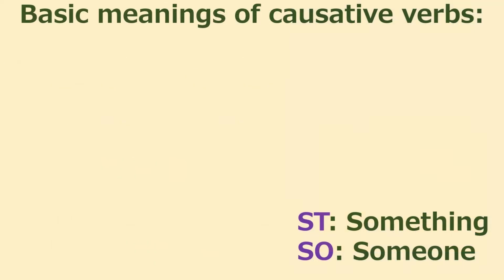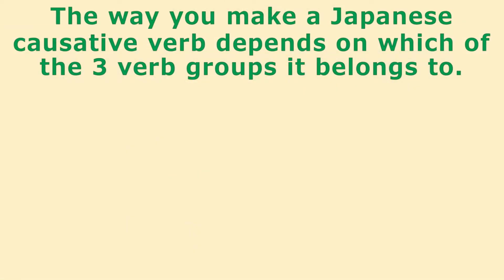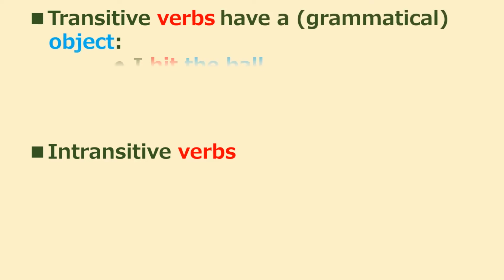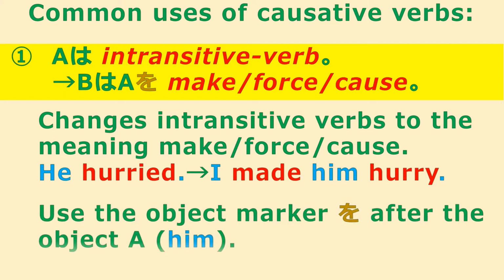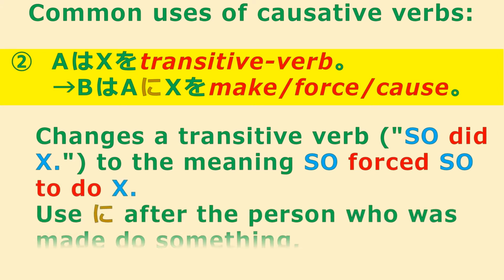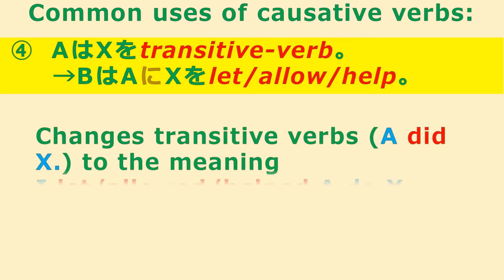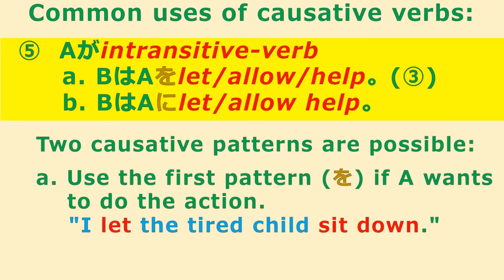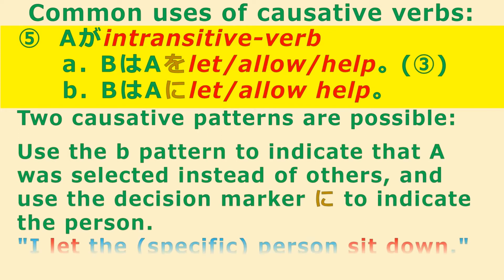させる Japanese Causative Verbs 使役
This video describes Japanese causative verbs (使役)

🟥🟥🟥Other "Natural Japanese at a Glance" resources:
Learn Japanese grammar efficiently with illustrated examples, clear explanations, and practice questions. Whether you're preparing for the JLPT or simply want to better understand and use Japanese, our videos and eBooks help you see how Japanese grammar is actually used.
🟥 JLPT N3 Grammar Course on Udemy
Master 134 JLPT N3 grammar patterns + 6 verb-study lessons, with illustrations, furigana, English translations, and 1,000+ spoken examples.
Valid Sep 11 – Oct 11, 2026

Course title: 一目でわかる自然な日本語 JLPT N3 文法 (Natural Japanese at a Glance, N3)
Recommended level: JLPT N4 or equivalent
🟥 "Natural Japanese at a Glance" Japanese Grammar eBooks
Want to study offline? Explore our Japanese grammar eBooks for a convenient way to review and learn at your own pace.
🟥 "Natural Japanese at a Glance" YouTube channel